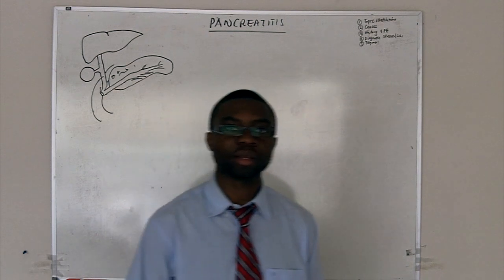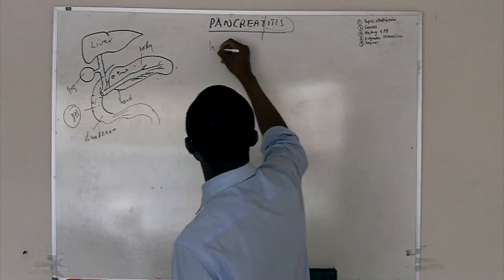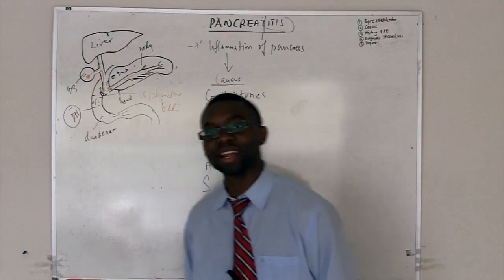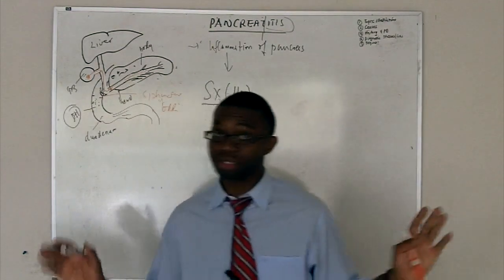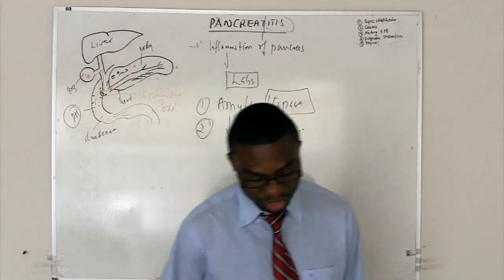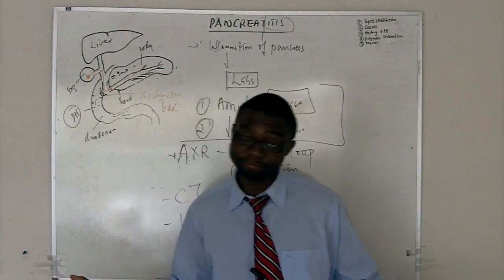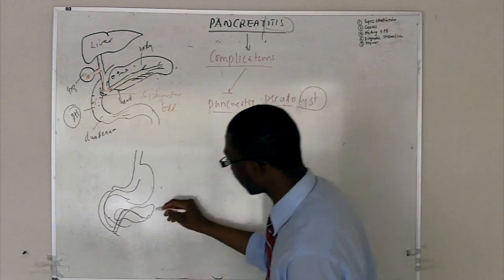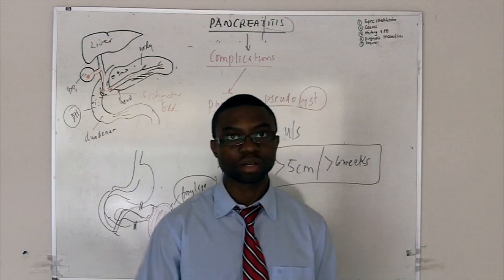Acute Pancreatitis in HD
Pancreatitis is inflammation of the pancreas due to gall stones, ethanol, trauma or drugs, which are the most common etiologies for this condition. Managment inclused IV fluids, fentanyl, bowel rest, NPO.